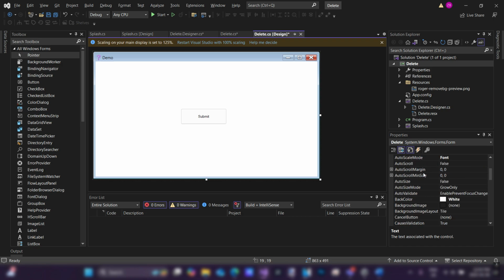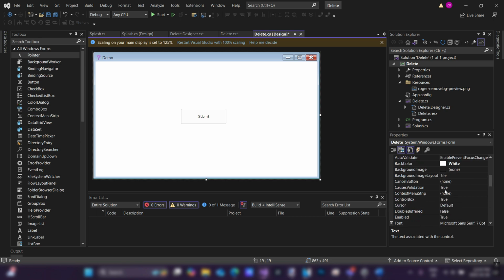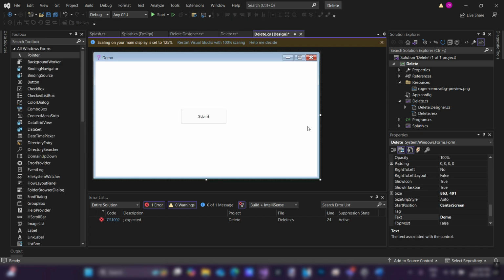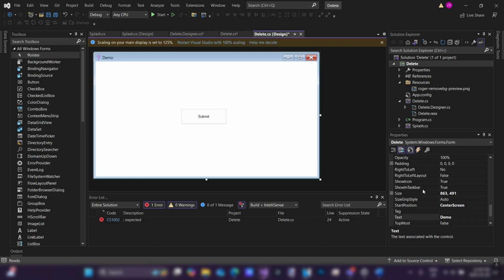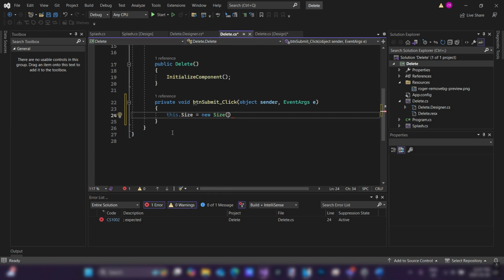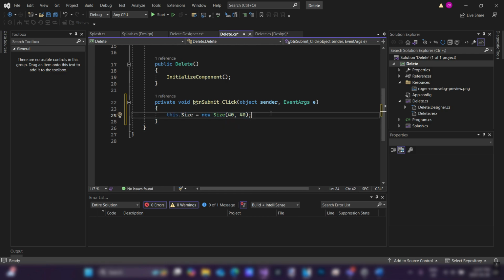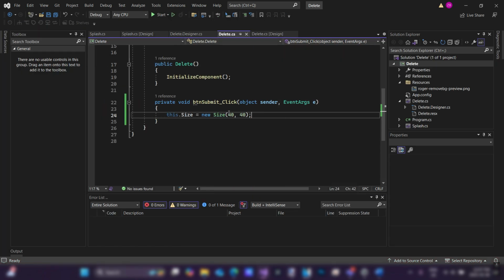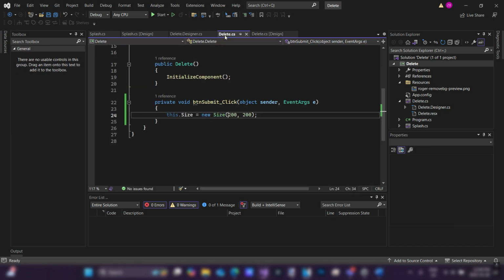The "THIS" Keyword | Intro C# Visual Studio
Access structured learning courses, classroom projects, and resources at:
Use the "this" keyword to change your form's properties in code.